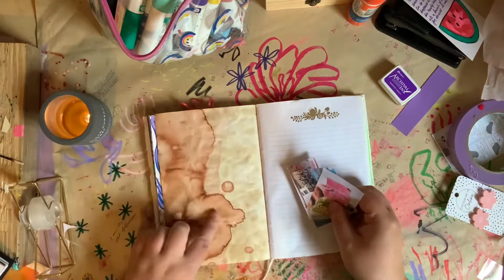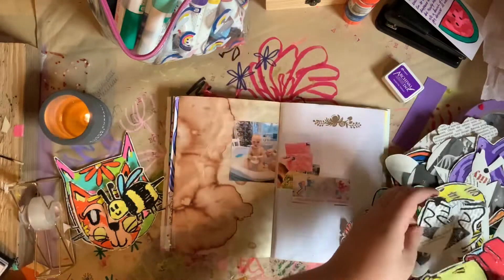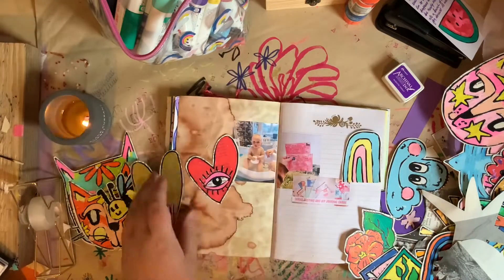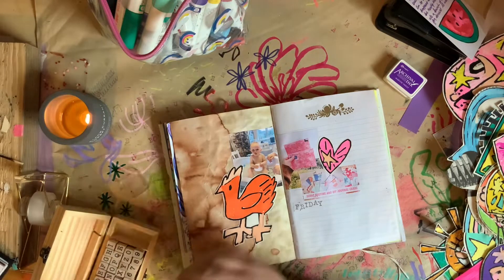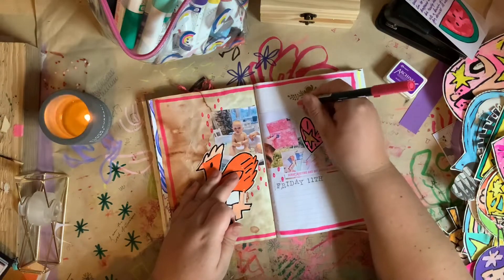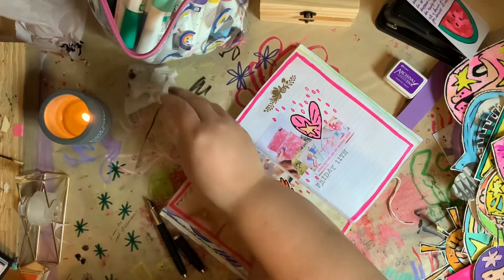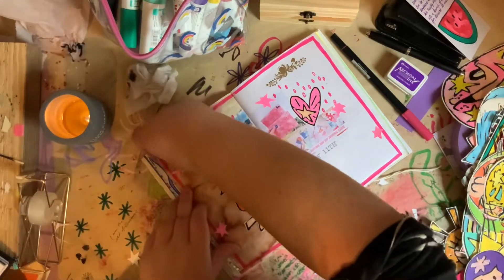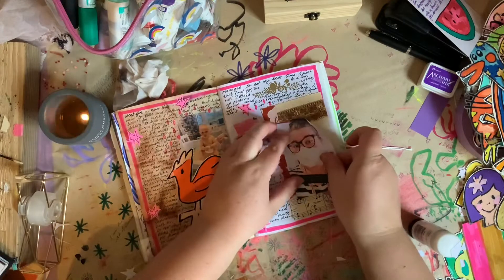Journal With Me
Hi lovelies! Thanks for coming along to watch my journal with me! it means a lot to have you here!

Wanna hang out on the internet?? You can find me in all these places.